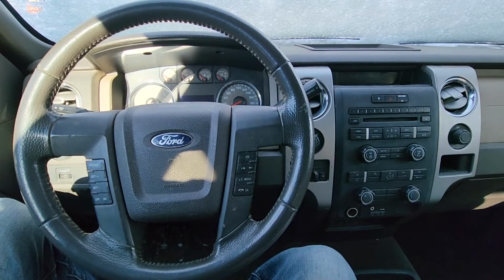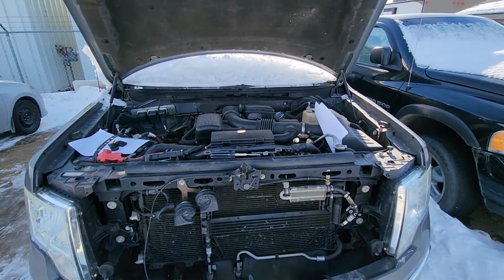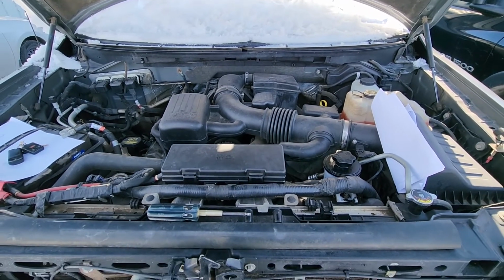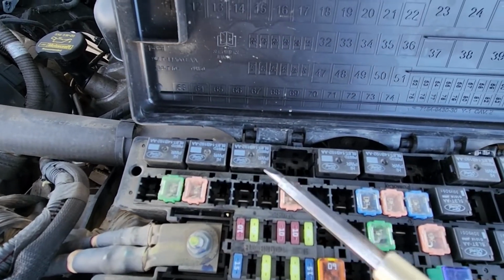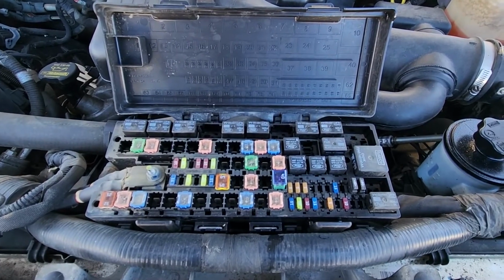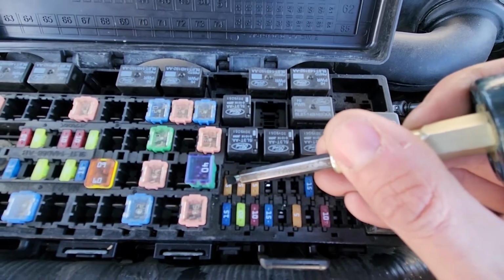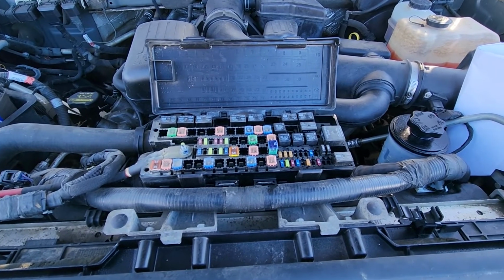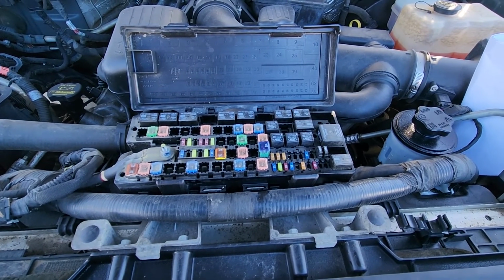Ford F-150 - BLOWER MOTOR FUSE AND RELAY LOCATION (2009 - 2014)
Blower motor not working on your Ford F150 pickup truck? Fans not blowing air? Make sure to check blower motor fuses and relay before you decide to replace the blower motor itself. ( 2009 | 2010 | 2011 | 2012 | 2013 | 2014 | XL | XLT | LARIAT | FX4 | LIMITED | PLATINUM | KING RANCH | 5.4L ).

If you own Ford F-150 made from 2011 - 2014 all the fuses will be located in the main fuse box under the front hood:

FUSE #51: Blower Motor Relay (40A)
FUSE #52: Blower Relay Coil (5A)
RELAY #3: Blower Motor Relay

If you own Ford F-150 made from 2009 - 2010 everything will be the same, except one fuse will be in the small fuse box in the passenger
s cabin:

FUSE #45: Blower Relay Coil (5A) - LOCATED IN PASSENGER'S CABIN

If all the fuses and relay are good, then you will have to look at the blower motor itself as they often fail, blower motor resistor, electrical connections or possible wiring issue.